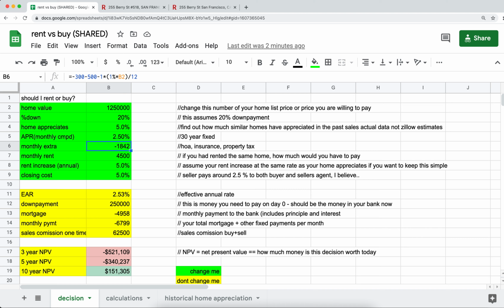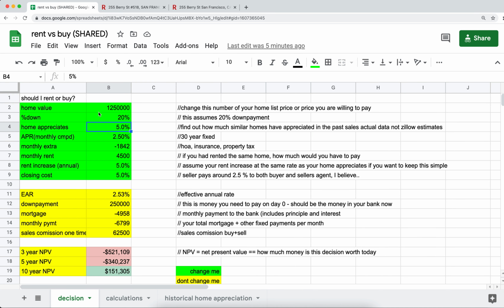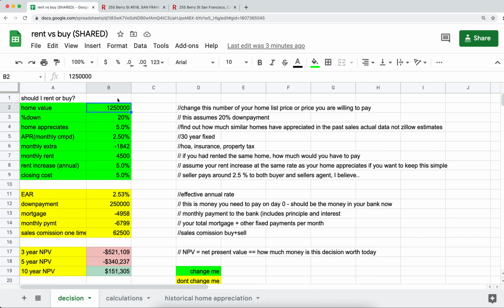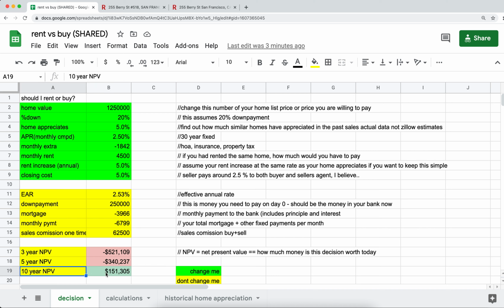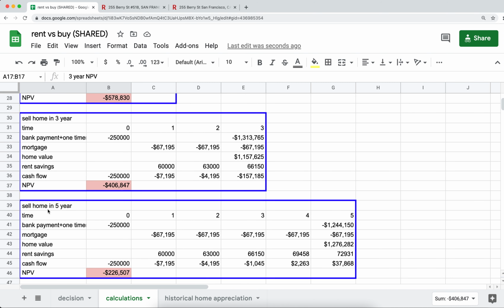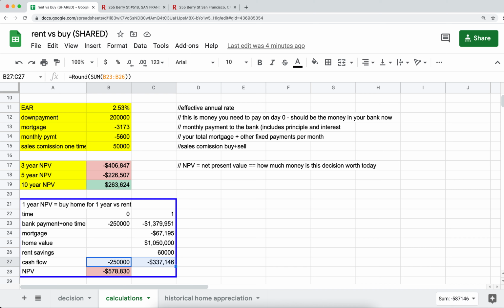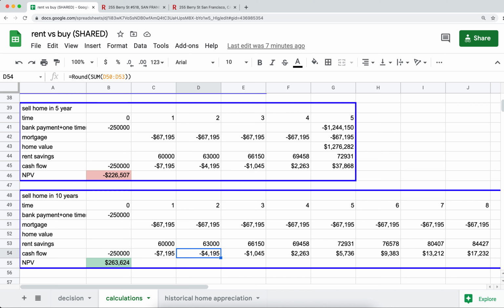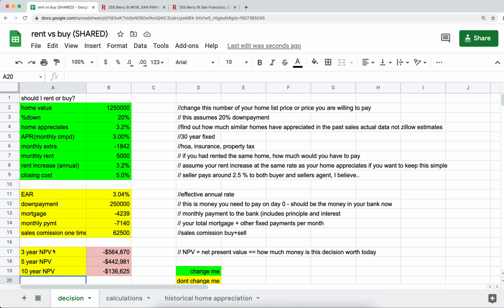Renting vs. Buying a Home: NPV rule